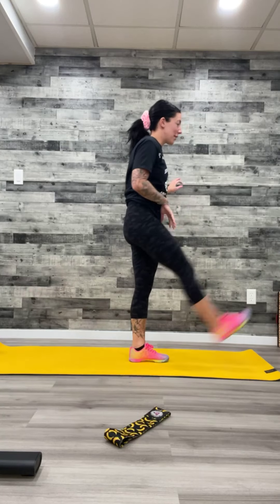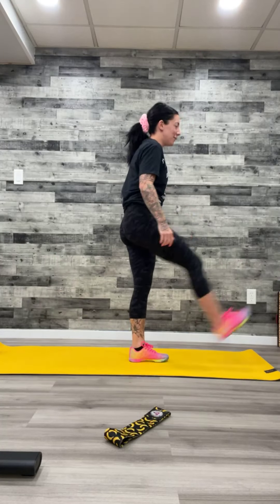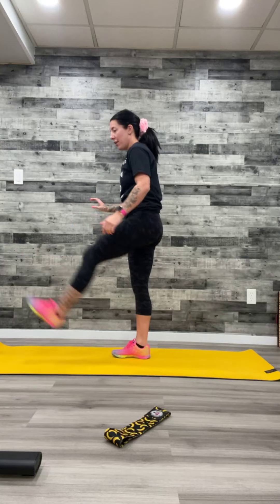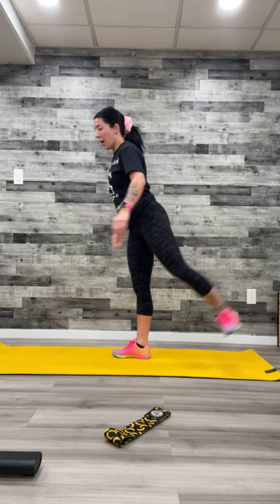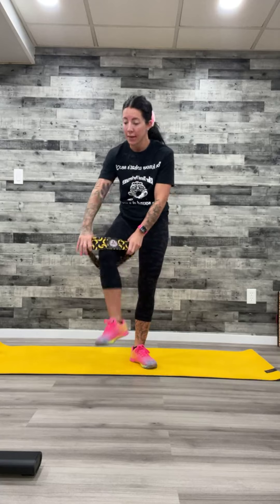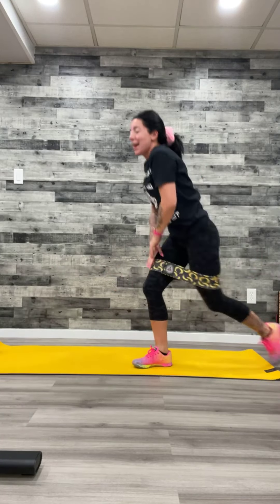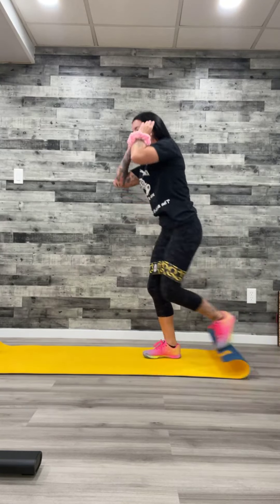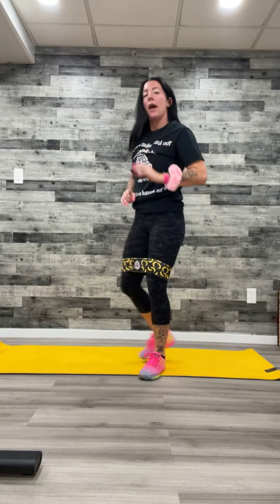15 Min Booty Burn